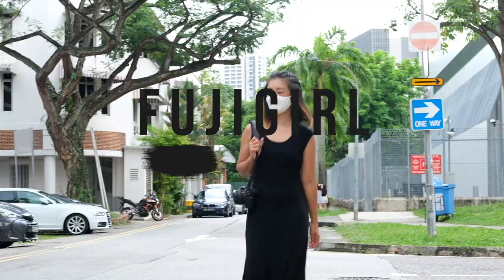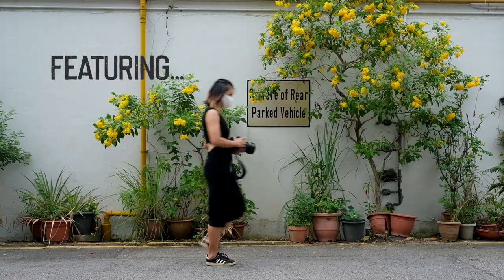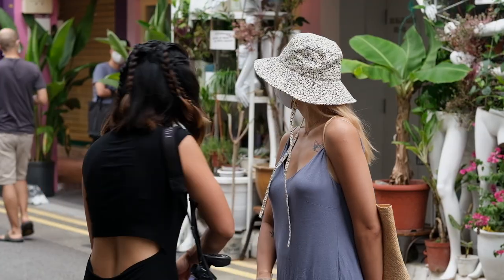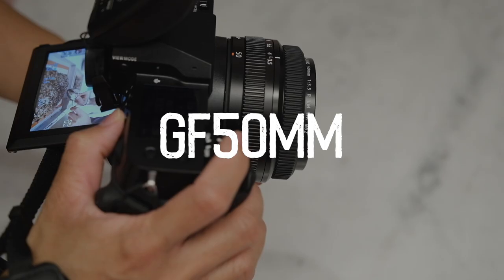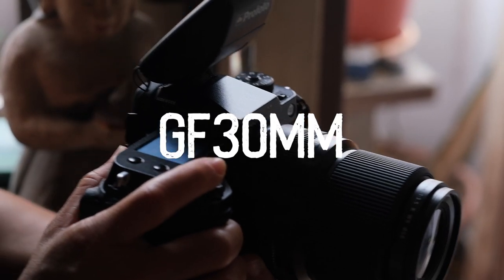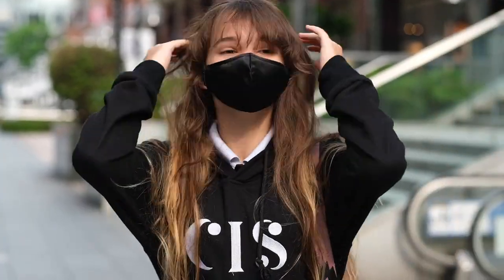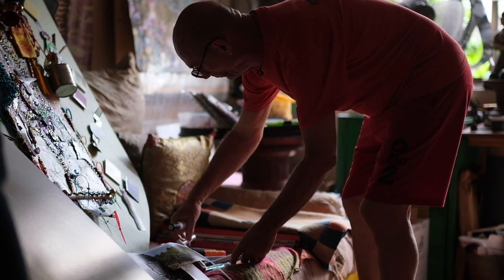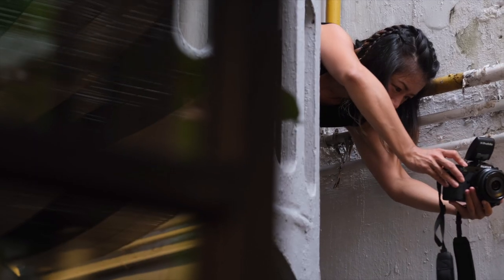FujiGirl GFX100S: Trailer (Ep 10, 11, 12)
Proud to announce Season 2 of FujiGirl, Ep. 10, 11, 12 coming this Friday. First, enjoy the trailer!
I'll be using the GFX100S, with GF30mm, GF50mm and GF80mm in 3 episodes.
Showing on Fridays at 12 noon (+8GMT):
20th Aug: GFX100S + GF30mm
27th Aug: GFX100S + GF50mm
3rd Sept: GFX100S + GF80mm
Special thanks to Fujifilm Singapore!

Video and stills crew: Derrick Ong, Zechary Guay and Fried Rice